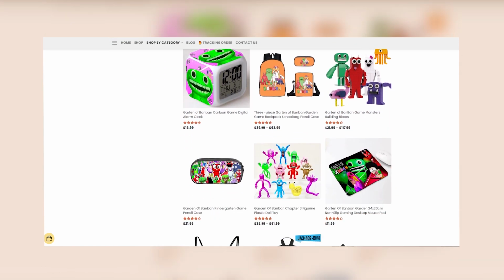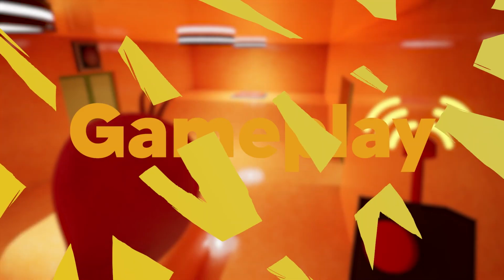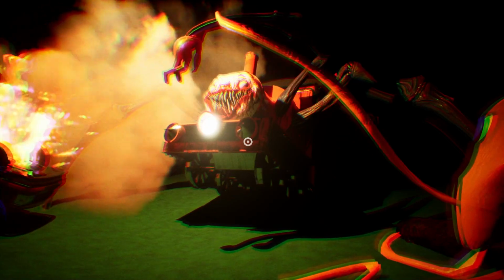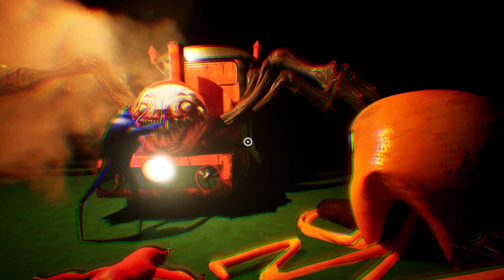The Worst of Mascot Horror | Garten of Banban 4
Garten of Banban is the bottom of the barrel when it comes to Mascot Horror. It plays bad. It looks bad. It is bad. It’s also a shameless cash grab. Chapter 4 improves a lot on the past chapters but it simply isn’t a good game in of itself. However, you are completely free to like it if you do; these are just my personal thought.

0:00 Intro
1:24 Gameplay
5:11 Aesthetic
6:32 Story
8:05 Easter Eggs
9:43 Fear Factor
9:51 My Experience
10:45 Outro